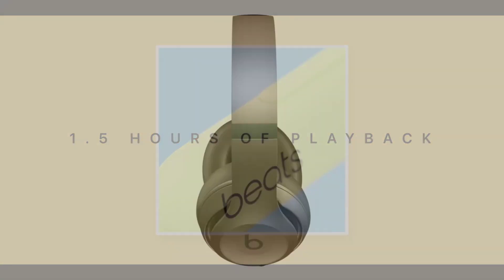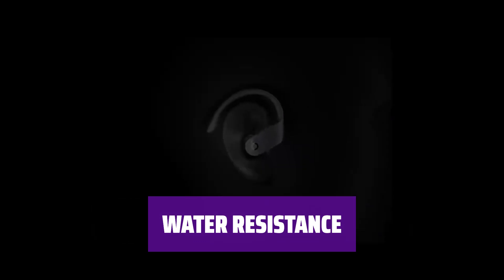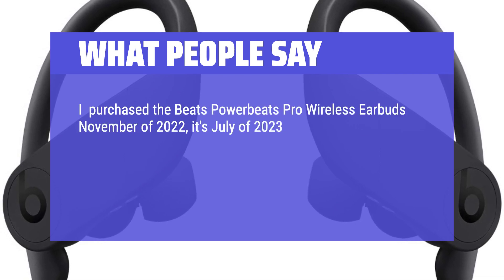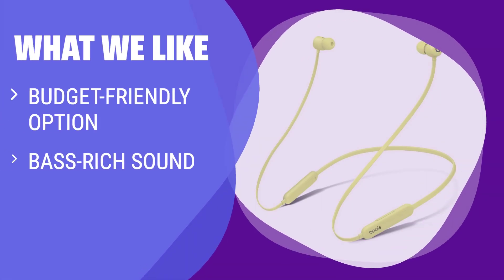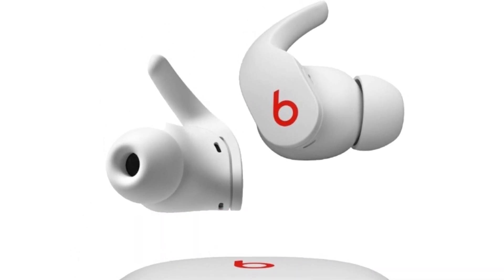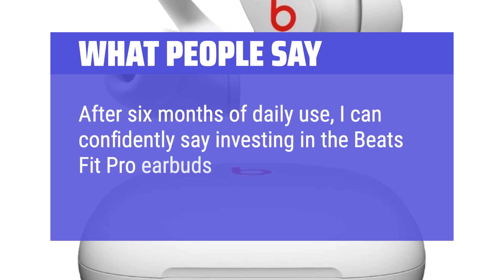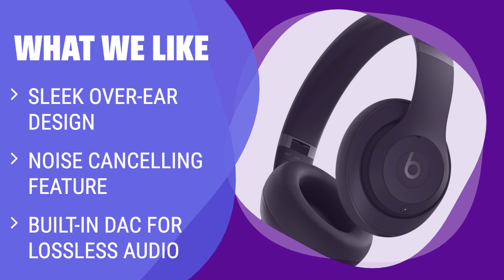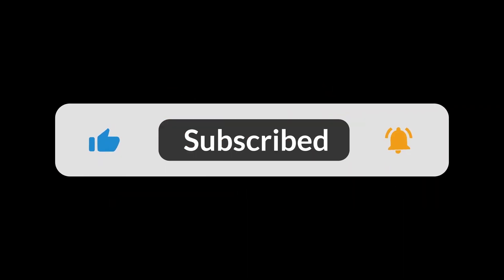The Best Beats Headphones Of 2024 in 2024 - Must Watch Before Buying!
The Best  Beats Headphones of 2024 Shown in This Video:
4. ►Beats Powerbeats Pro
3. ►Beats Flex Wireless
2. ►Beats Fit Pro True Wireless
1. ►Beats Studio Pro Wireless

Table of Contents:
0:00​​​ - Introduction
00:39 - BEATS POWERBEATS PRO
02:06 - BEATS FLEX WIRELESS
03:27 - BEATS FIT PRO TRUE WIRELESS
04:58 - BEATS STUDIO PRO WIRELESS

The best Beats Headphones is probably one of the most sought-after products in the audio market today, but with so many options available, how do you know which one to choose?

► TOP PICKS NOW is a participant in the Amazon Services LLC Associates Program, an affiliate advertising program designed to provide a means for sites to earn advertising fees by advertising and linking to Amazon.com. As an Amazon Associate, I earn from qualifying purchases.
7c16